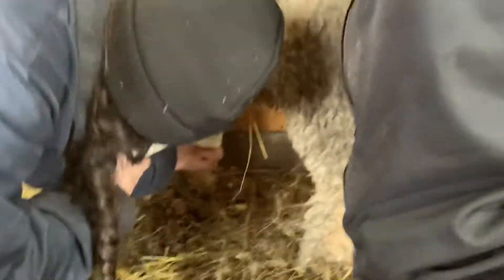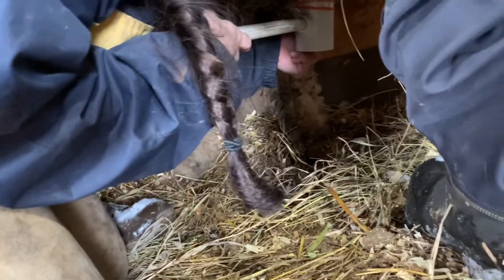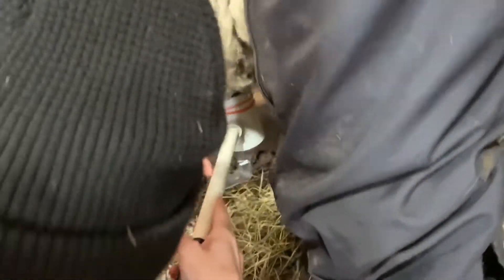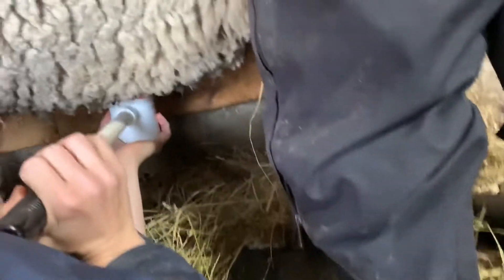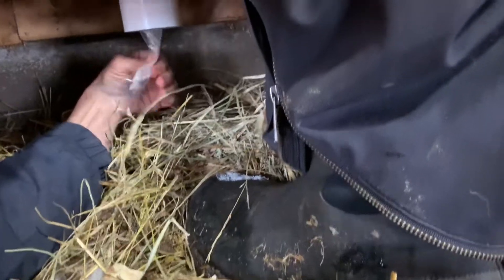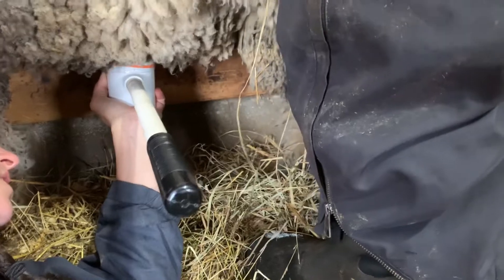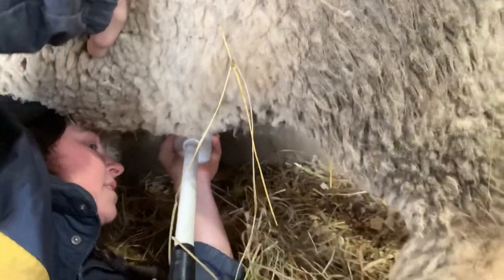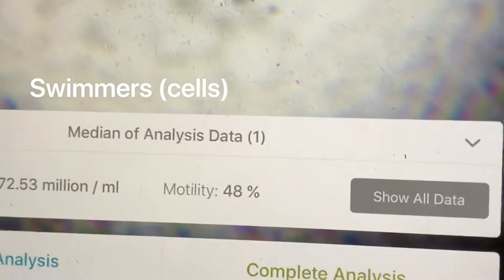Checking Ram motility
We are checking motility to see how well the rams sperm is so he can breed ewes.